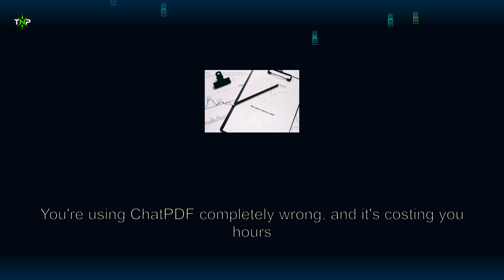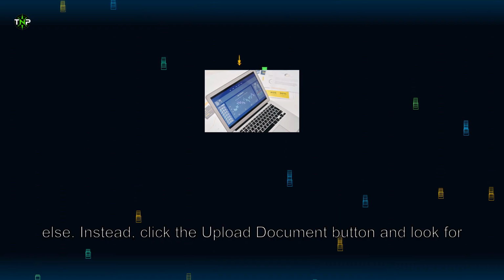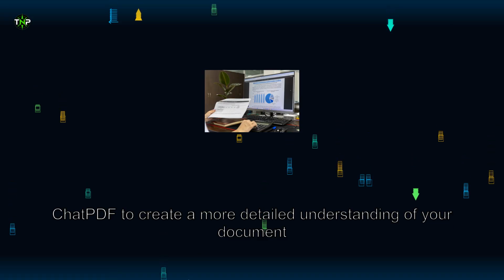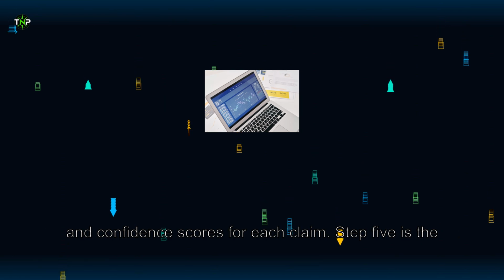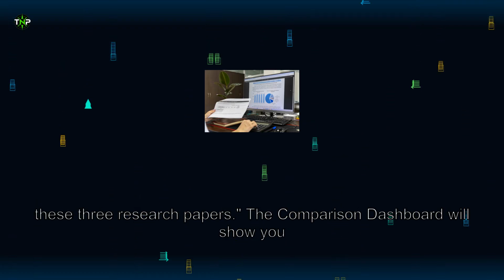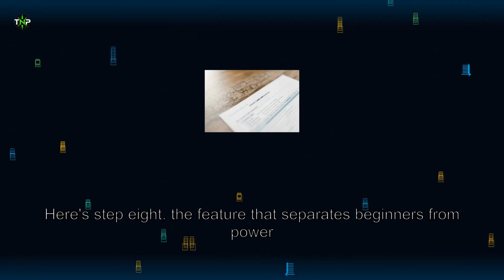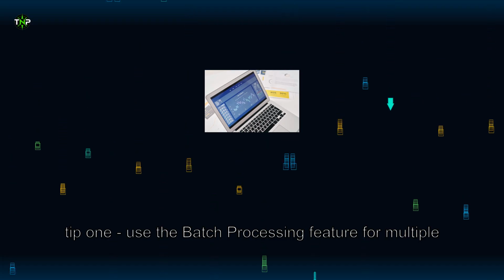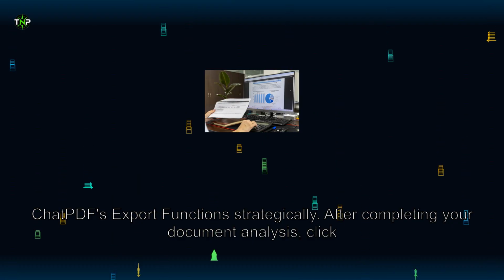ChatPDF Document Analysis Guide | TechNavigatorProOfficial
Complete guide to ChatPDF Document Analysis Guide.

⚡ What's covered:
• Setup and configuration
• Advanced features
• Real-world workflows

📍 Timestamps:
0:00 Introduction
0:55 Overview feature click the generate
1:51 Verification feature that most people
2:47 The feature that separates beginners
3:43 Processing feature for multiple documents
4:39 Chatpdf features you're not just
5:34 Annotation techniques you never knew